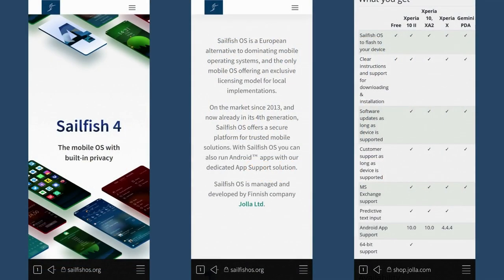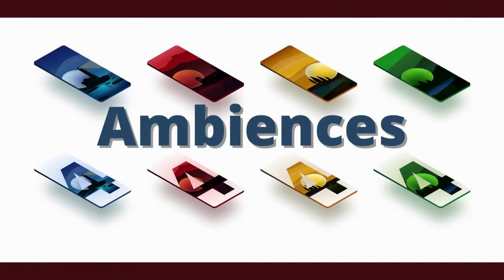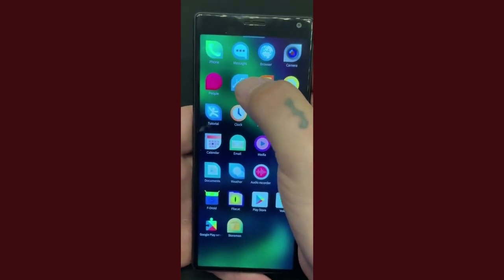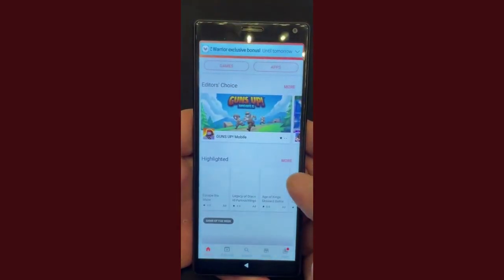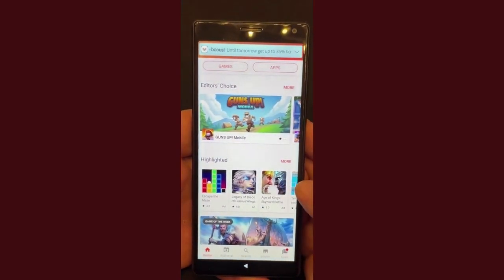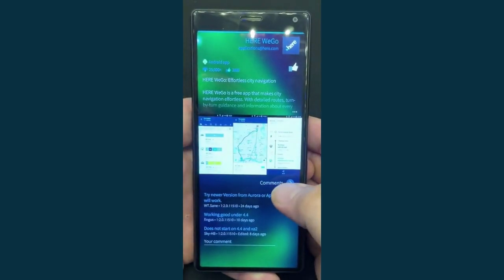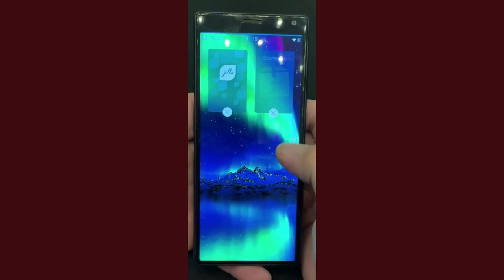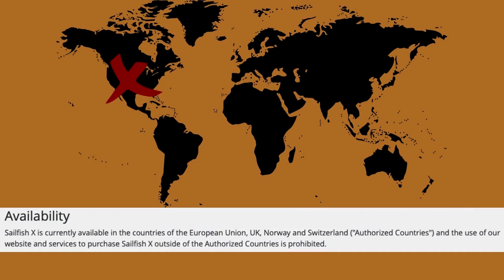Sailfish OS Review | Is This The Linux Phone For You?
This video is my review of Sailfish OS which is an alternative option to iOS and Android.

0:00 - Intro
0:17 - Background
0:44 - Compatible Devices
1:13 - Ambiences
2:04 - Phone Navigation
2:14 - Applications
2:29 - App Stores
4:19 - Pull-Down Menus
5:25 - Installing Apps
6:11 - Closing Apps
6:45 - The Possible Negatives

The link below is where I order the tech that stands out to me! Please use my links to purchase. Thank you!

My Favorite 3-Axis Gimbal Stabilizer For Androids